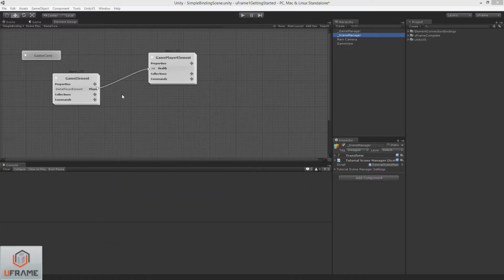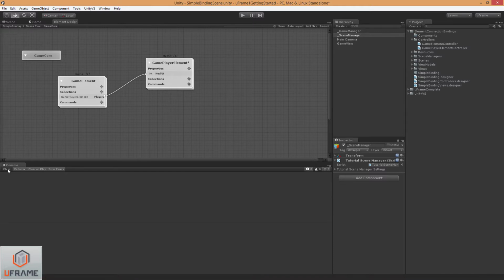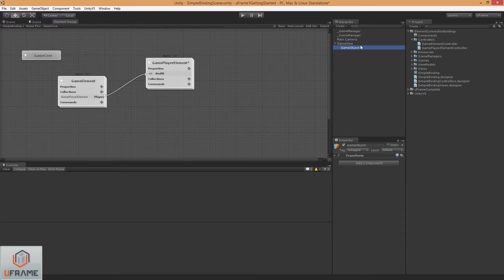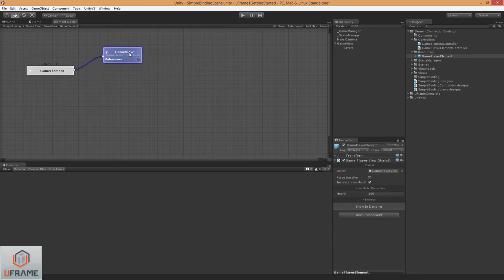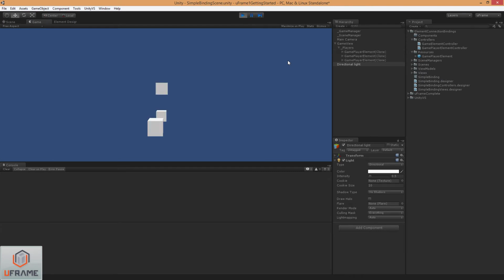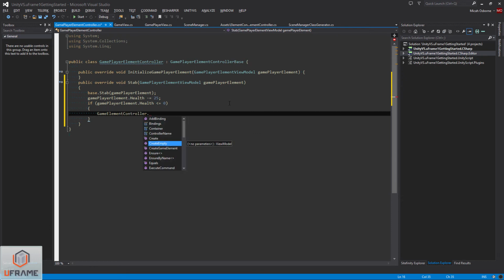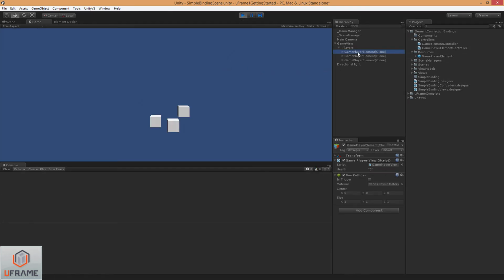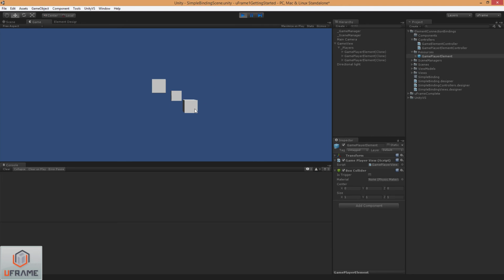Level 1 - Step 4: Creating a Collection Binding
In this tutorial we'll create you first collection binding.